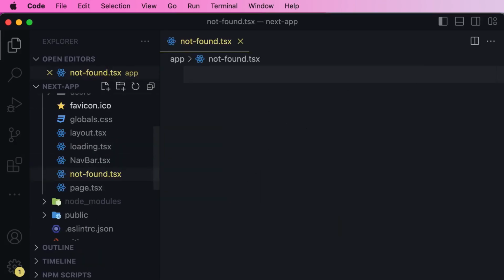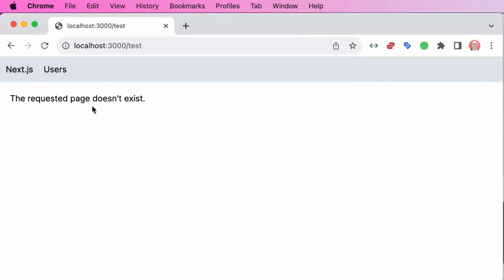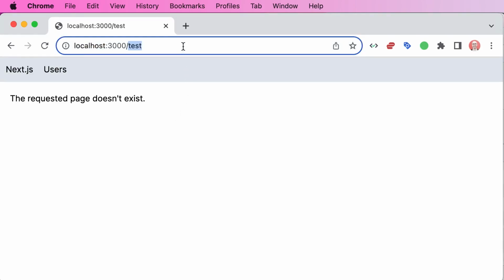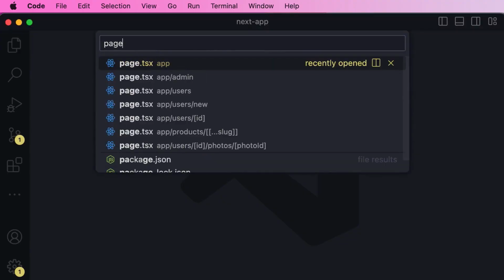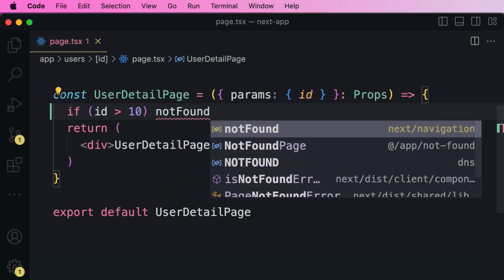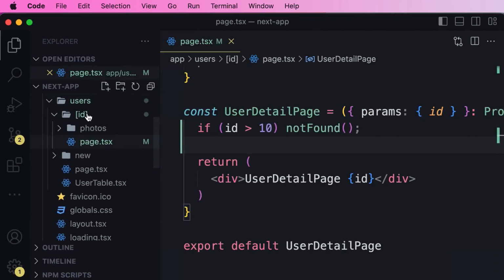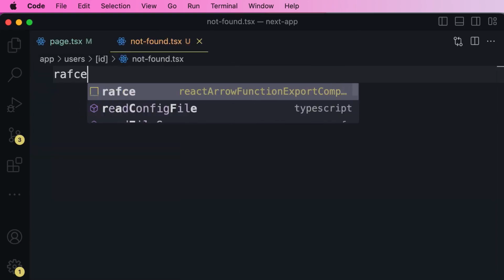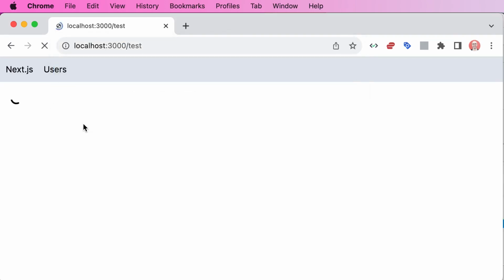28 Handling Not Found Errors